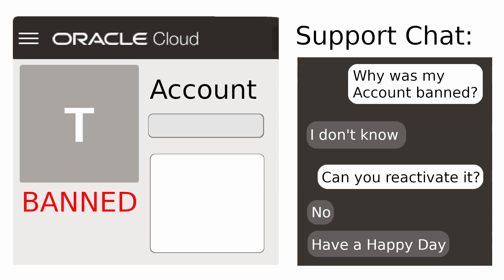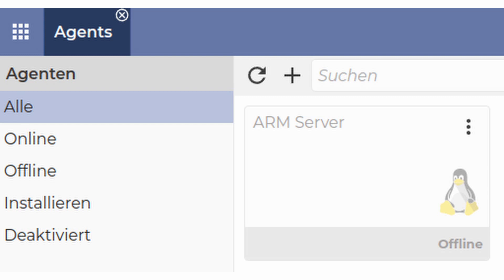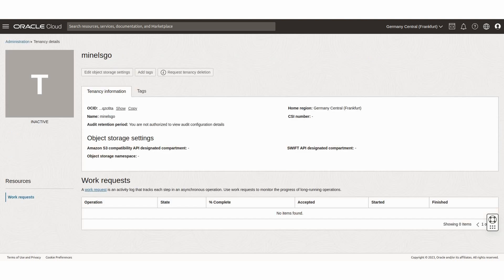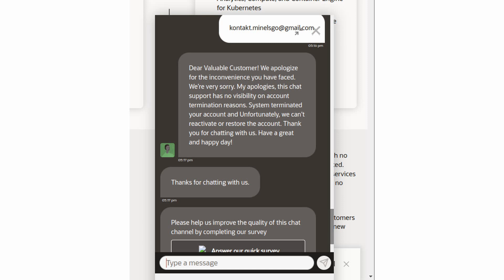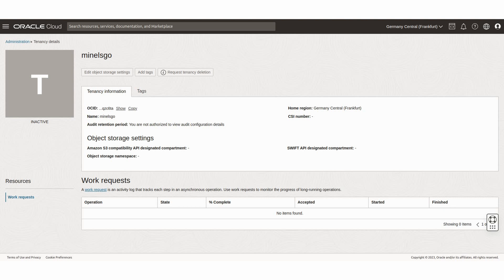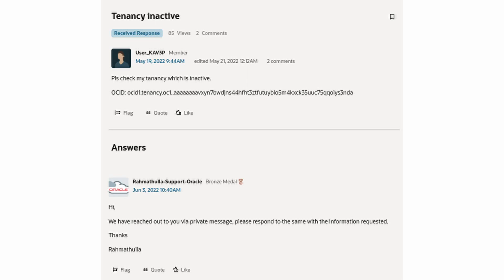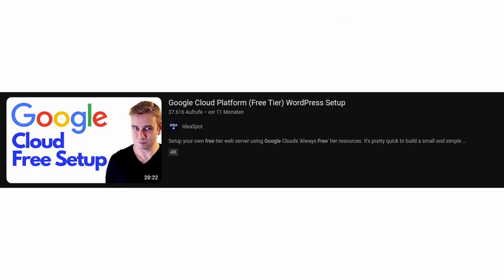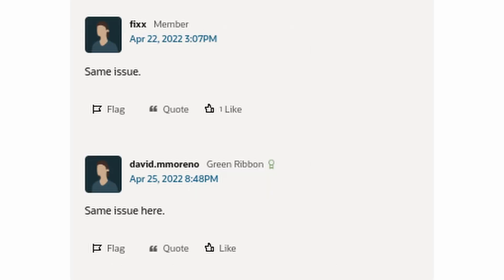ORACLE, I'm disappointed! | Banning of Free Tier Cloud Accounts for no reason (Tenancy inactive)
In this Video, I will tell you how Oracle banned my Free Tier Oracle Cloud Account, without a reason, without a warning, and I lost all my Data that was stored in this account.

Tutorial on how to create an always free Google Cloud VM Instance:
(If you don't need Hestia CP and WordPress, you can stop following the tutorial, after logging in via SSH)

0:00 Intro
1:04 What happened to me
4:36 I am not the only one
5:05 I don't understand why
5:51 The Alternative
6:13 What you should do as an OCI Free Tier user
6:38 This needs to get more Attention